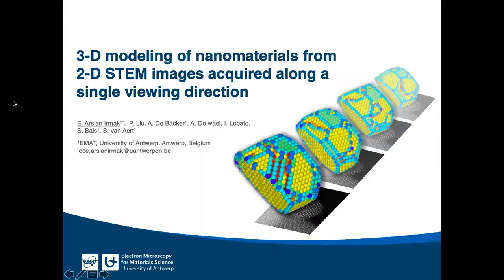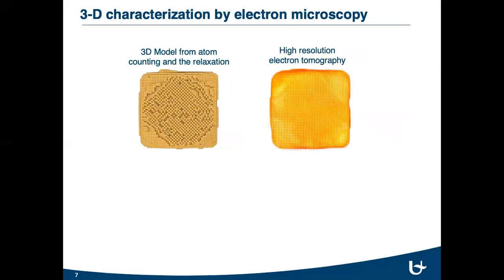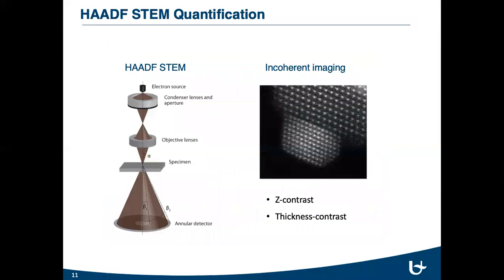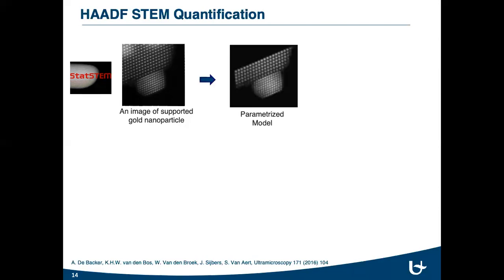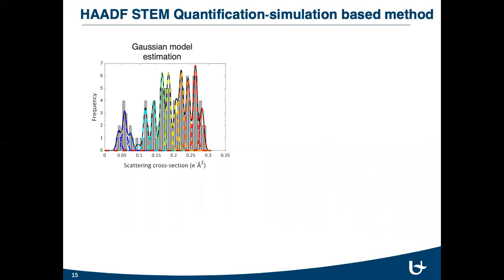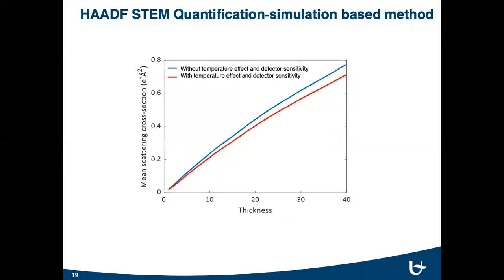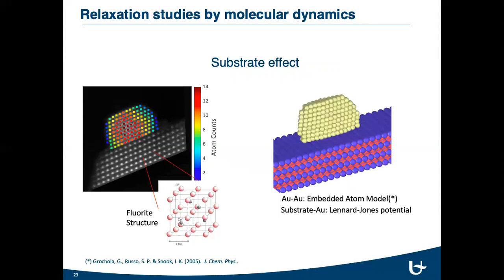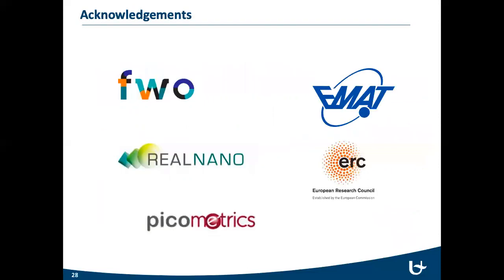3D modelling of nanomaterials from 2D STEM images along a single viewing direction, Ece Arslan Irmak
3D modelling of nanomaterials from 2D STEM images acquired along a single viewing direction, presented by Ece Arslan Irmak. This work is part of the ERC Consolidator project funded by the European Union grant #770887 (Picometrics)